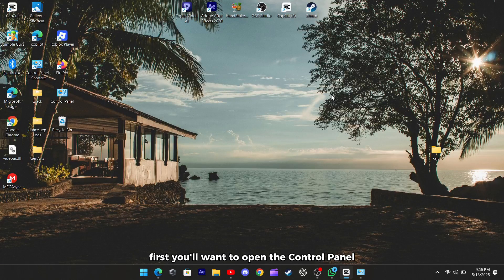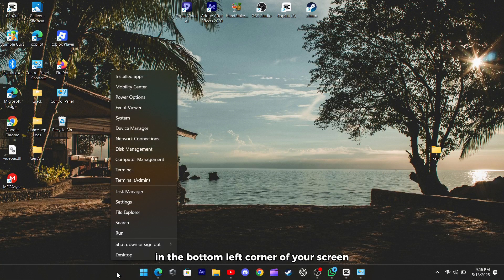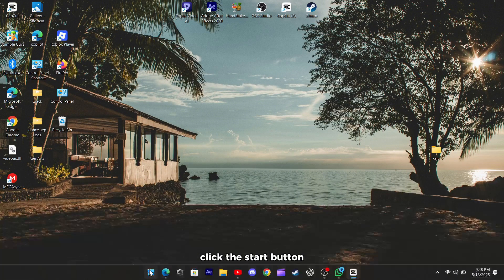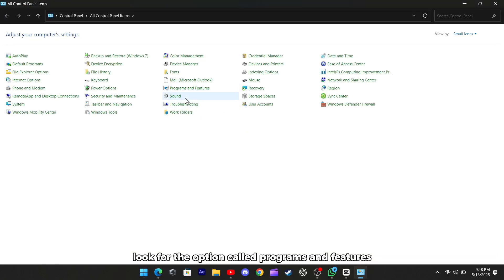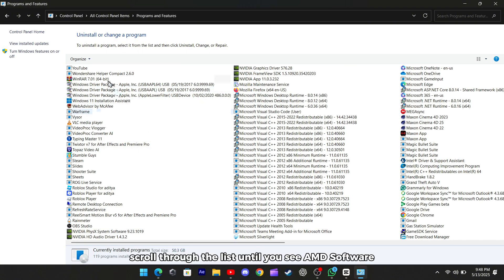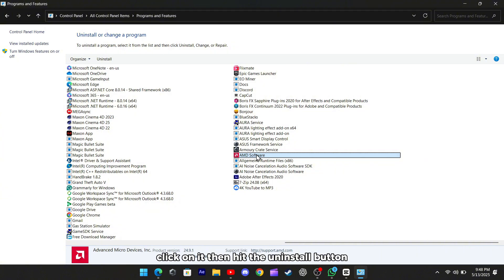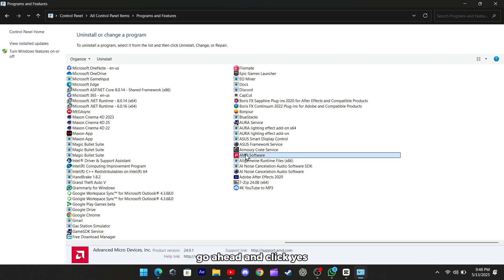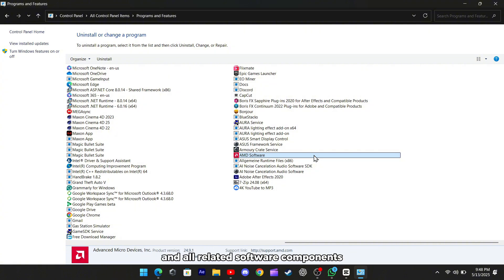How to Properly Uninstall AMD Drivers (Step by Step Guide)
🧹 Want to install a new AMD or NVIDIA driver? First, make sure you uninstall the old one properly!
In this quick and easy tutorial, I’ll show you how to uninstall AMD drivers from your Windows PC step-by-step. This helps prevent crashes, black screens, and driver conflicts. 🖥️💥

⚙️ Here’s what you’ll learn in this video:

✅ How to open Control Panel (Windows 7, 8.1, 10)
✅ Where to find “Programs and Features”
✅ How to locate and uninstall “AMD Software” or “AMD Adrenalin”
✅ What to expect during the uninstall process (like screen flickers)
✅ When to restart your PC for a clean finish 🔁

🎯 Perfect for anyone upgrading their GPU or troubleshooting graphics issues!